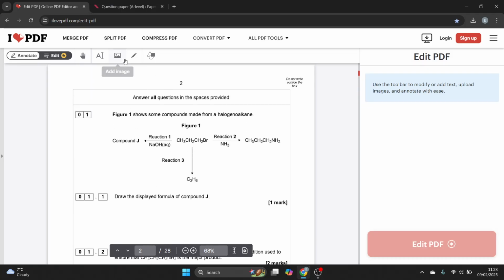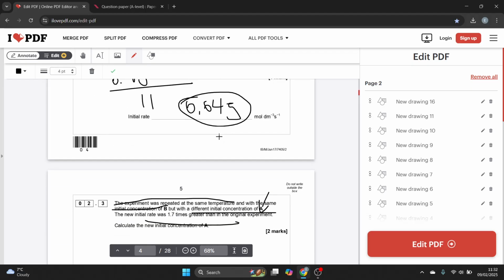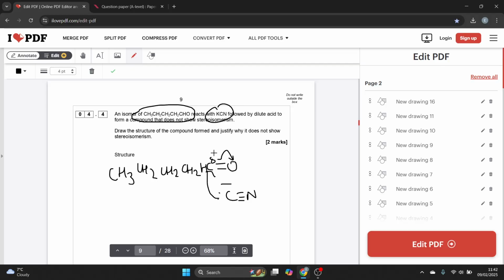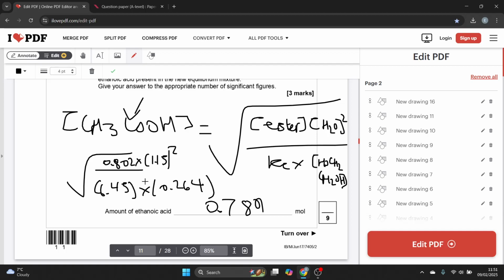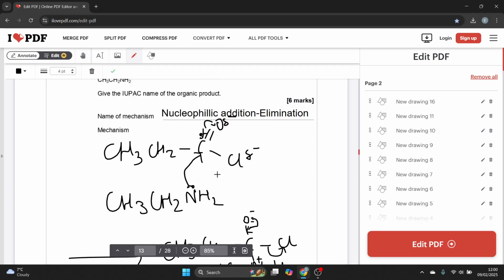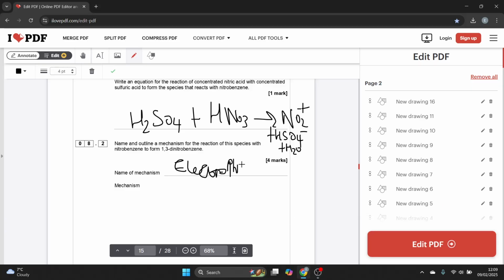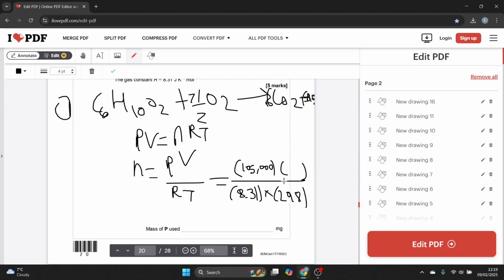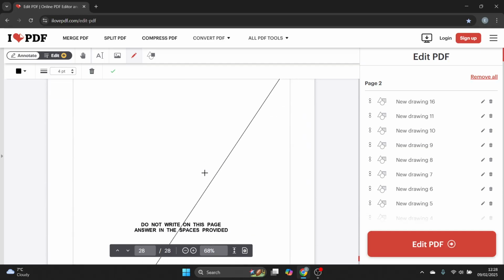AQA A LEVEL CHEMISTRY 2017 PAPER 2 WALKTHROUGH